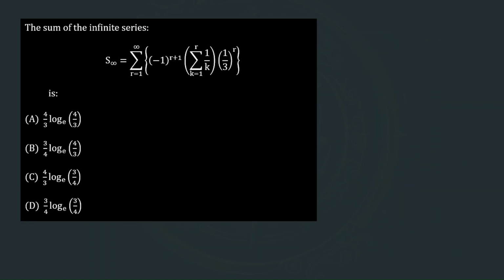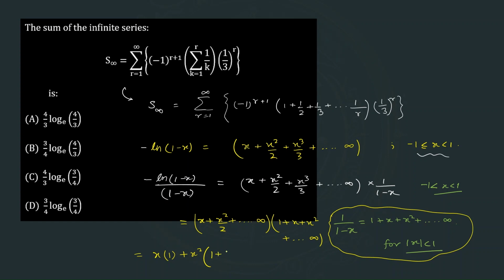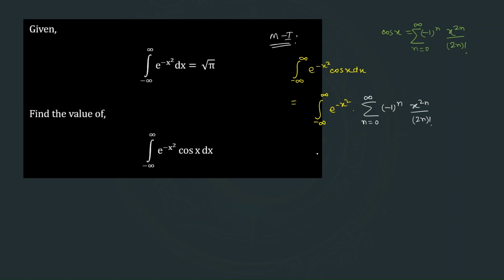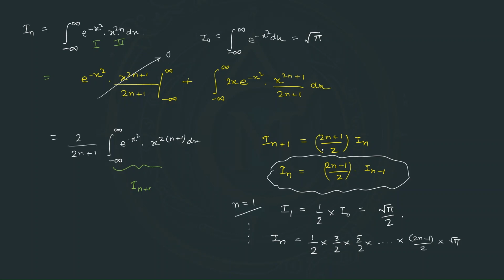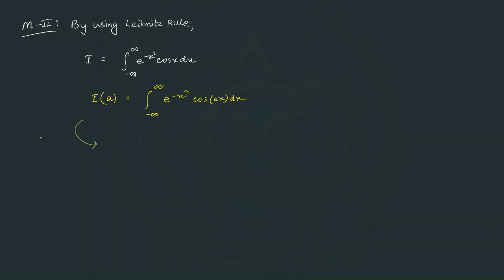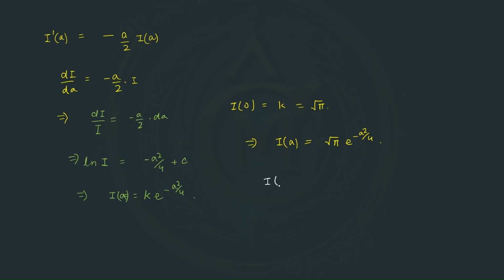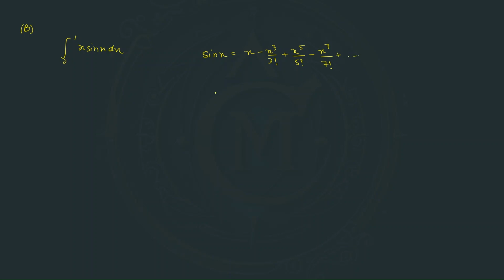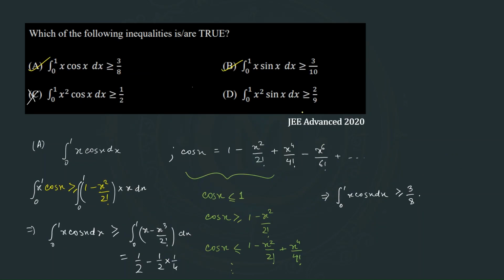Problems based on Infinite Series Expansions | Math-MaJEEx Explained | Mathemagix JEE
In this video we are going to discuss some problems based on Infinite Series Expansions for JEE. We will discuss about the application of this expansions in evaluation of summation as well as evaluation and approximation of integrals.